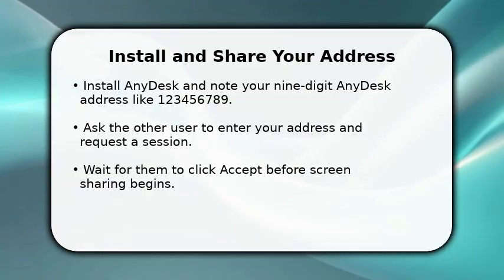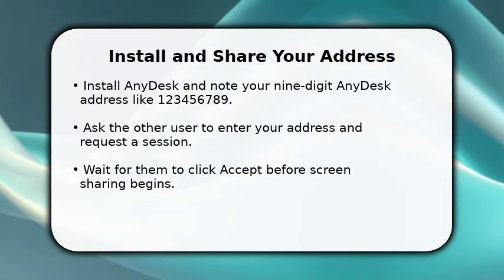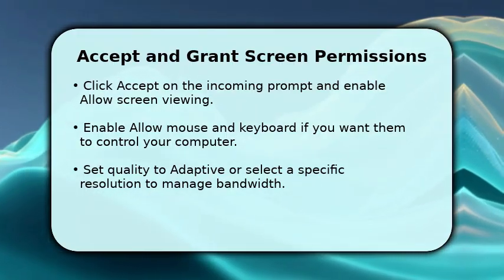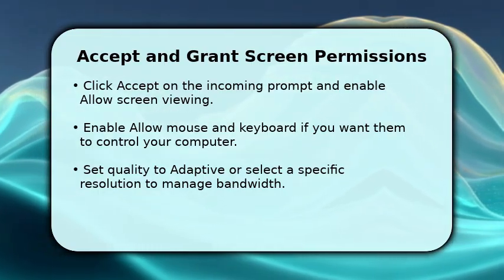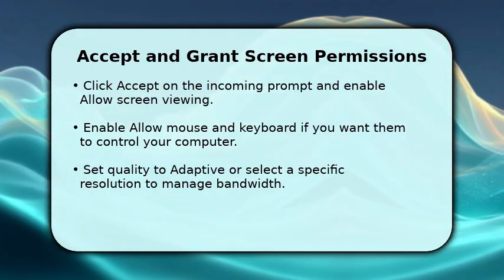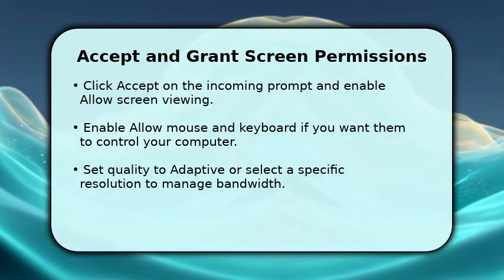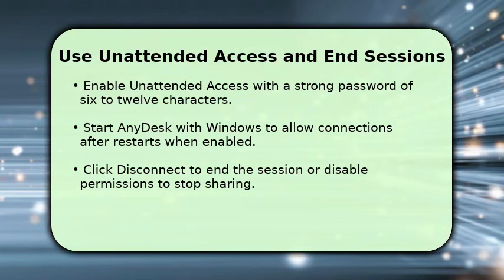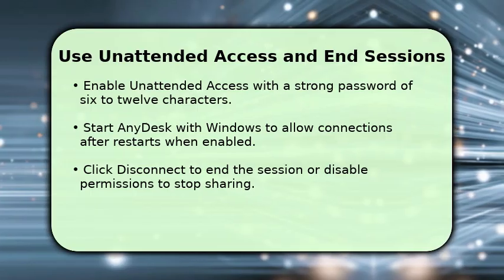How to Screen Share in Anydesk (only Way)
How to Screen Share in Anydesk (only Way) | 🔒 Surfshark VPN Deal — Stay private and secure. $1.99/mo + 3 Months Free ▸

Learn the essential steps to screen share within AnyDesk, a reliable remote desktop solution. This video guide provides clear instructions for beginners and advanced users alike.

AnyDesk, screen sharing, remote control, connect via AnyDesk, share computer on AnyDesk, How to screen share in AnyDesk, using AnyDesk remotely, setup AnyDesk for remote access, tutorial How To Screen Share In Anydesk, AnyDesk guide: sharing your desktop, remote control with AnyDesk